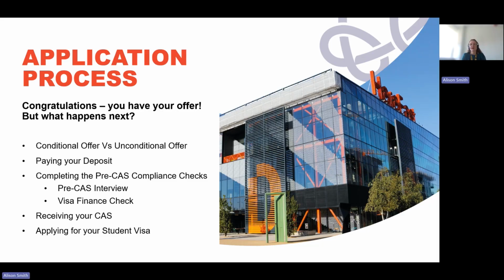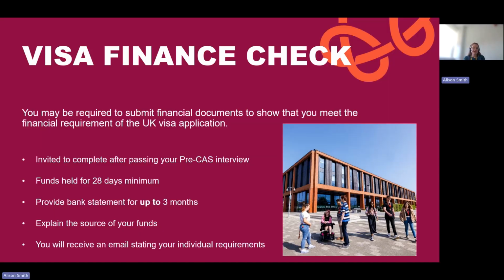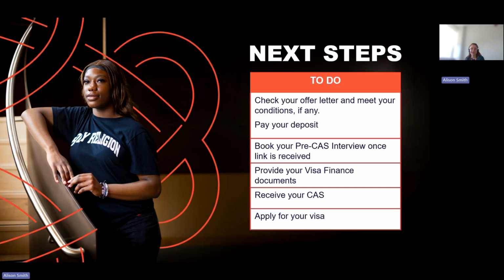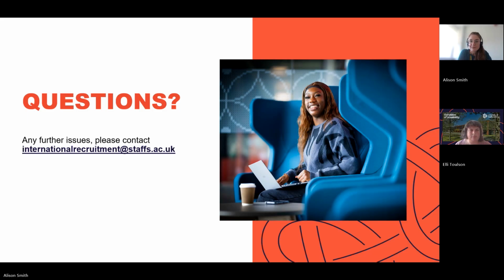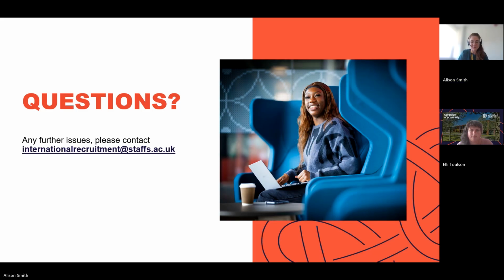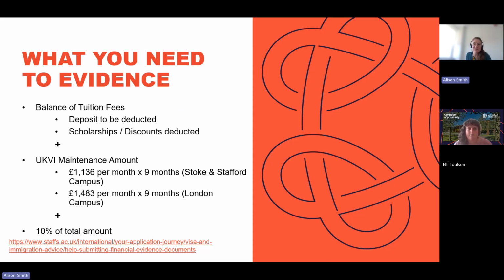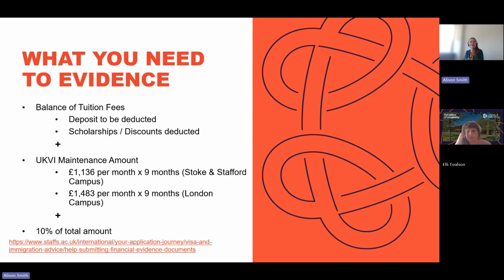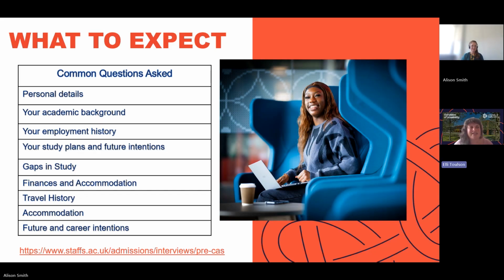Compliance Checks: Pre-CAS Interviews and Visa Finance Checks - September 2025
Are you an offer holder for September 2025? Does your offer letter state you need to complete some internal compliance checks prior to being issued a CAS? Then this is the webinar to watch!

During the session we cover:
-      Preparing for your Pre-CAS Interview and what to expect at the interview.
-      Preparing your finance documents for your Visa Finance Check and Visa application.
-      The support services available to you.